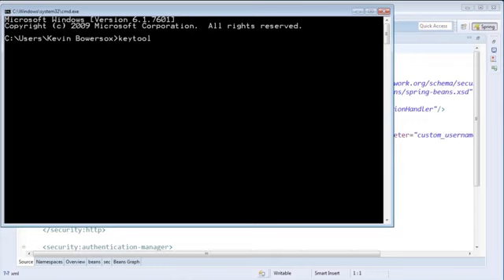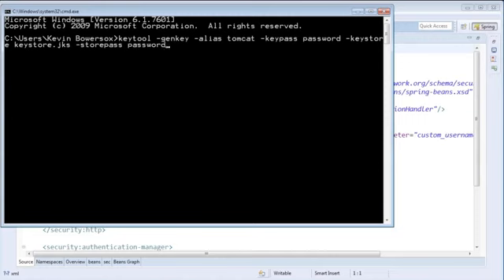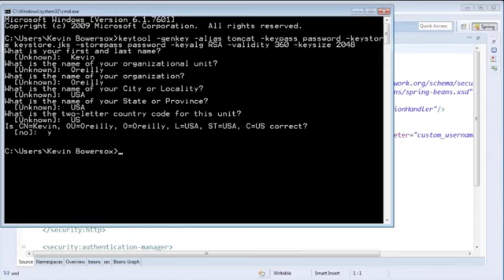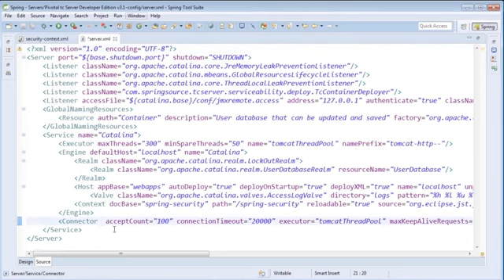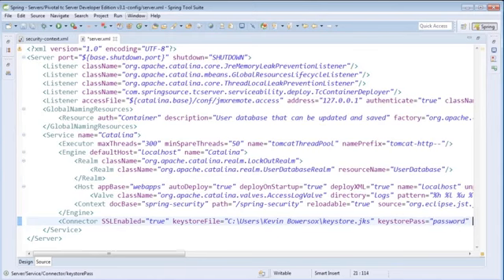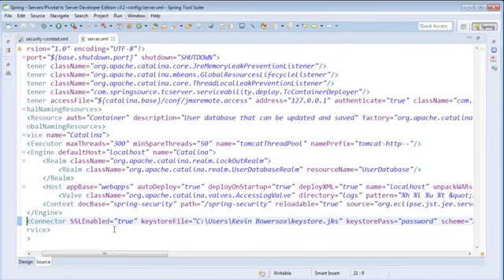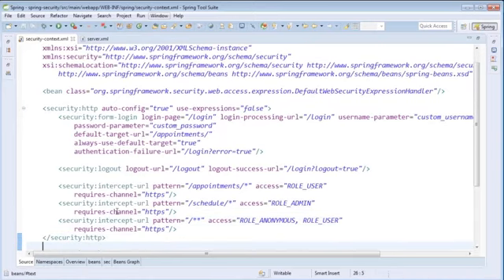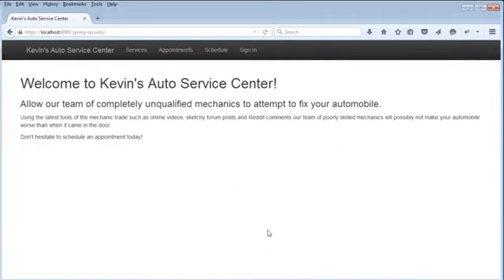Spring Security 49 HTTPS Channel Security